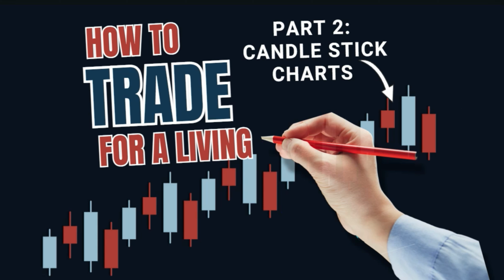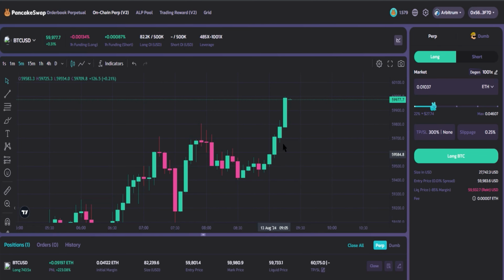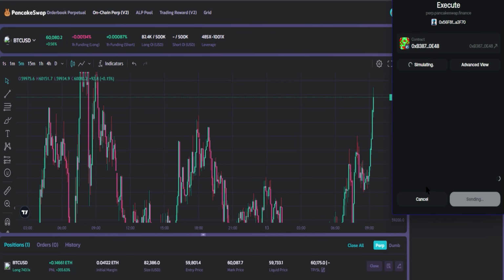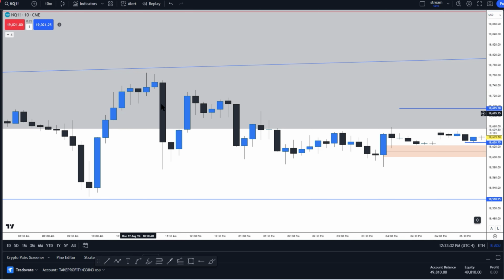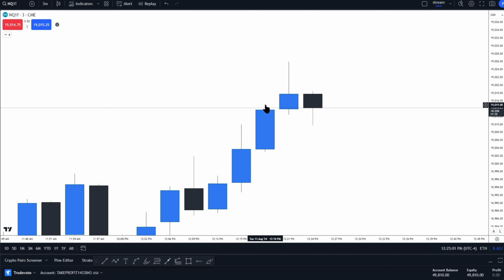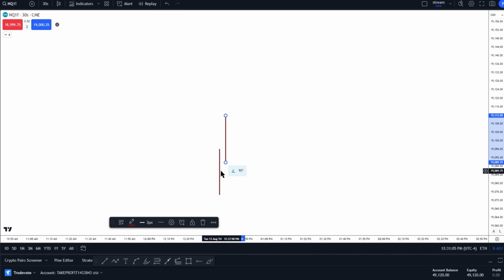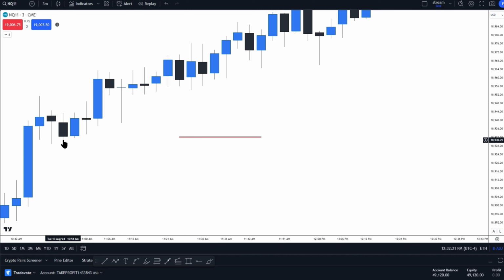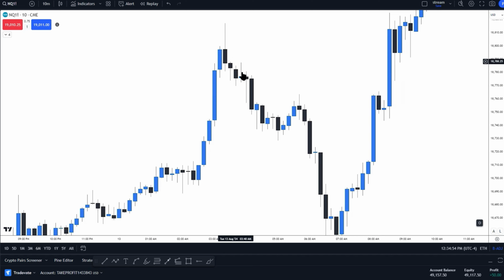How to Read Candlestick Charts for Beginners (Part 2)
Learn how to read candlestick charts for beginners in this video with Jered King Trading. Whether you're new to trading or looking to improve your skills, this tutorial will help you understand the basics of candlestick chart analysis.

Mastering Candlestick Analysis: Unlocking trading for a living

 This concise, to-the-point guide is designed to help both beginners and those with intermediate knowledge grasp essential trading concepts effortlessly. Perfect for anyone looking to harness candlestick analysis for profitable trading!